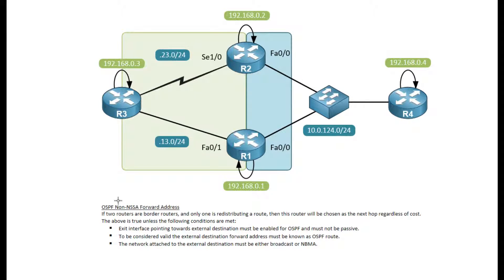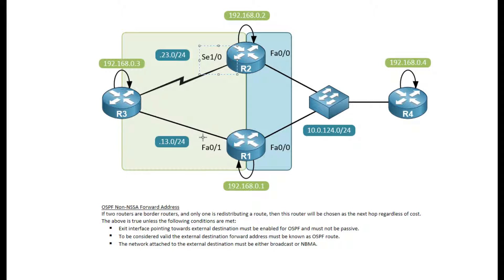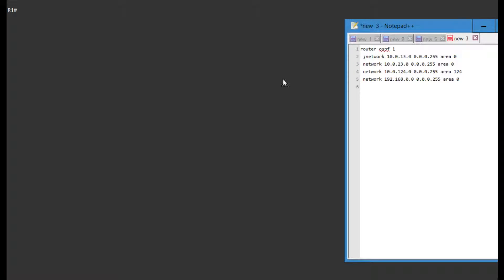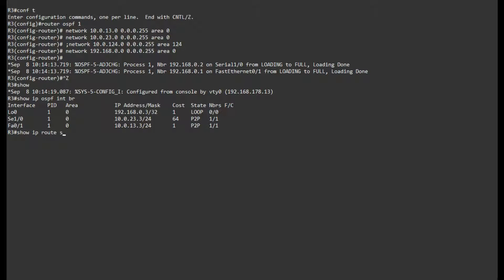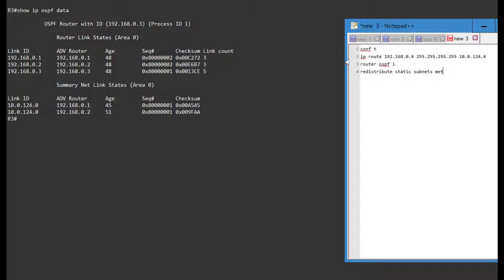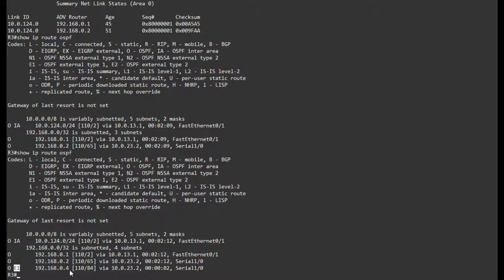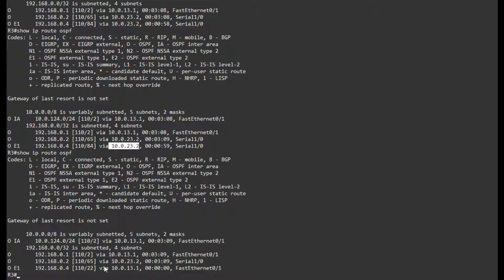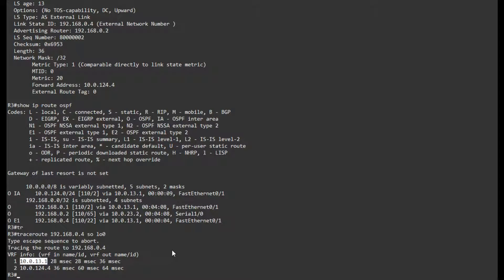Quick Configs - OSPF Non-NSSA Forward Address (passive, broadcast)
This CCIE oriented episode of quick configs goes into configuring the Non-NSSA Forward Address for OSPF. for all CCIE notes.